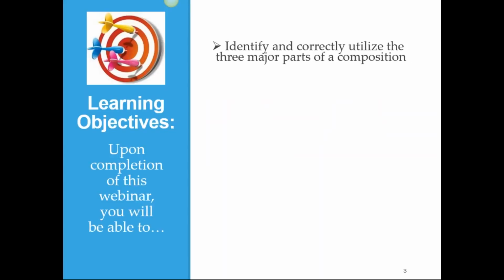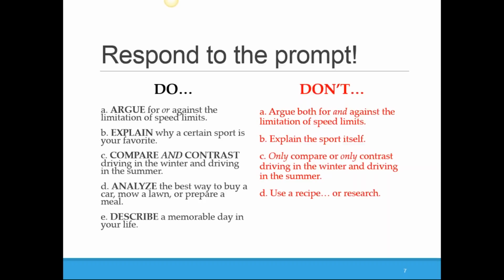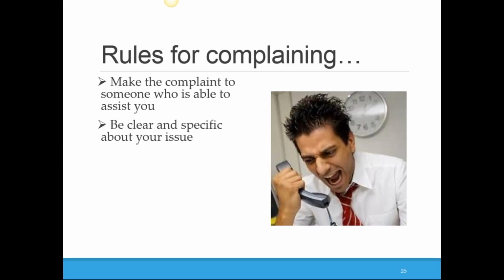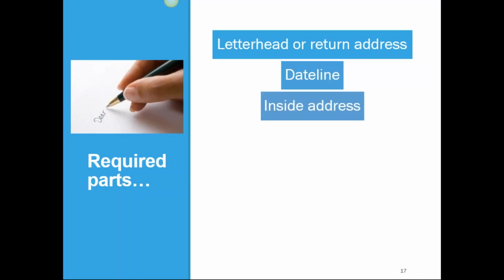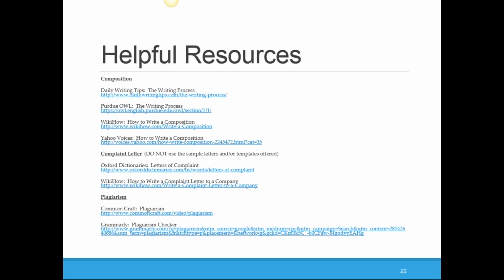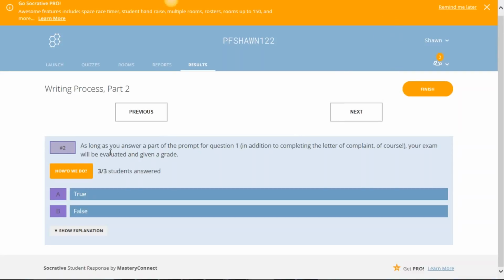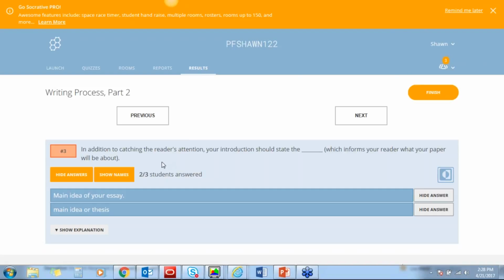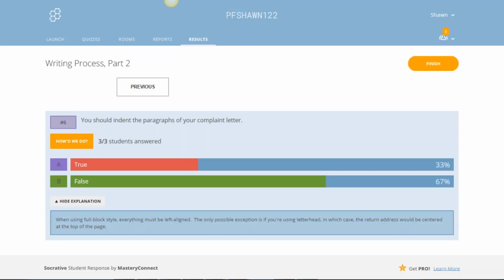Completing The Writing Lesson Examination in Practical English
Recorded webinar on the "Writing" lesson assignment in Practical English.
(Also called "The Writing Process Part 2" in some versions of the program).
Includes:
-Identify and correctly use the tree major parts of a composition
- Follow the writing prompt
- Write a cohesive composition
- Identify and use the parts of a business letter
- Write a complaint letter that will merit a response
- Use full block style to construct a business letter